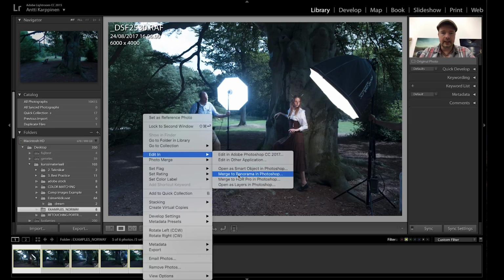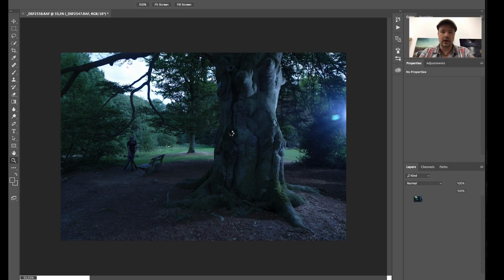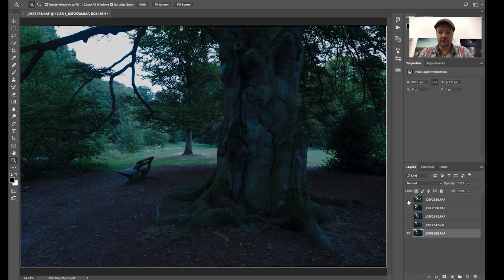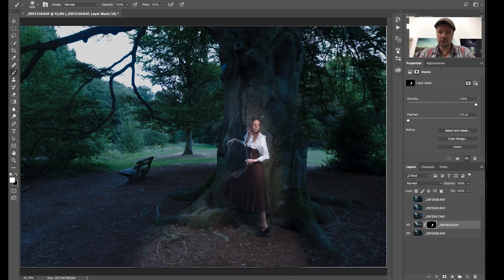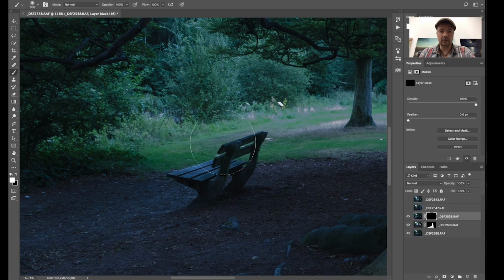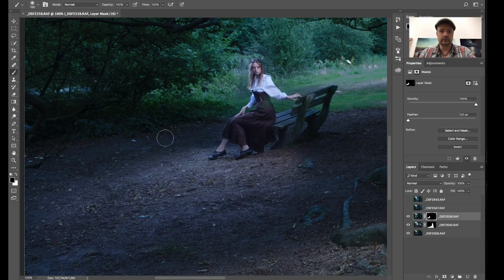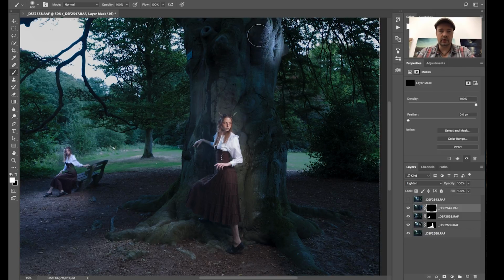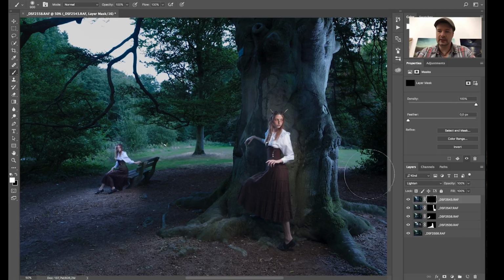Composite image techique using multiple exposures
I love creating images with plenty of story and I need to use certain techiques to get the light the way I want. On location I usually use limited gear, usually two Einchrom ELB400 which I use to create interesting light to the subjects and the enviroment.

My most used composite image technique is where I combine multiple exposures into one seamless image. Camera is fixed on a tripod, I have selected the composition and framing of the image, fixed the focus and selected the aperture to use. And when these elements have been fixed I cannot change them anymore when I start shooting. Only thing that can change is exposure time, if I need more ambient light to my images, but I cannot change the composition, aperture or focal length anymore since then the frames would have totally different look in them and they would not align with other frames when doing the post processing. I usually use smaller apertures (higher f -values) to get everything sharp in my images and I use always small app called Set My Camera to check the depth of field area in my images according the aperture and focal lenght i have selected.

First I concentrate on the people to get the light the way I want and then focus on lighting the enviroment to make it more interesting. I have used this technique many times because it gives me the freedom to play with lights how I like and I dont have to deal with flashes and lightstands in pictures if I would try to light the whole scene on single frame. Also if I have multiple people in the scene I can light them separately the way I want.

You just have to plan ahead what kind of light you would like to create. It might take me 30min to one hour to get all the needed frames to use in my composite and I try to shoot lots of different frames especially of the enviroment so I would have enough different frames to create the final image. So when you are doing these kind of images with this technique you have to think and plan things very carefully. Even the process is slow it allows me to create totally unique light in the scene.